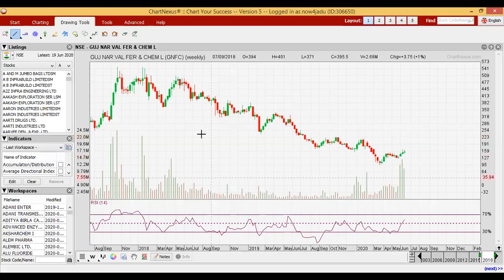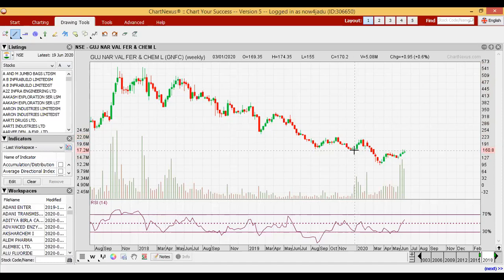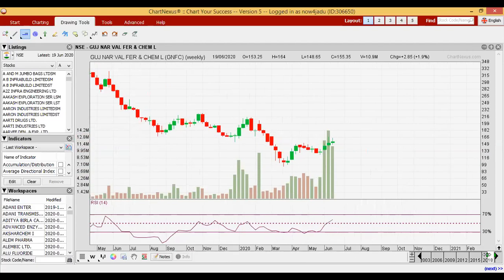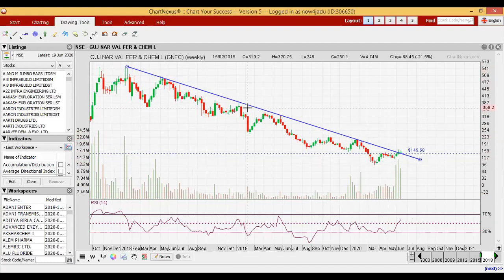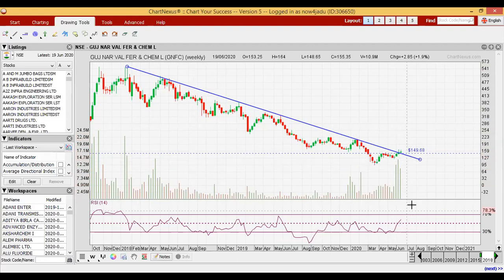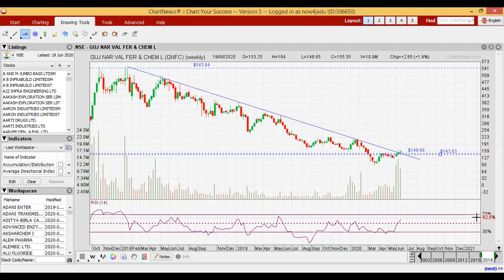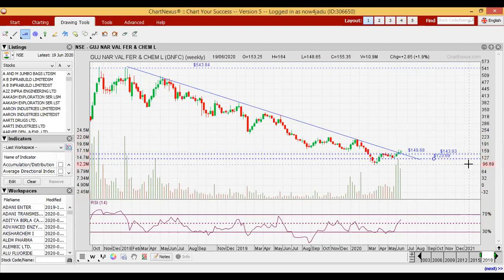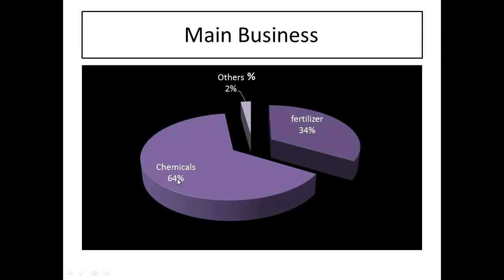Gujarat Narmada Valley Fertilizers & Chemicals Ltd GNFC technical & fundamental analysis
multi-bagger share.
bottom fishing share.